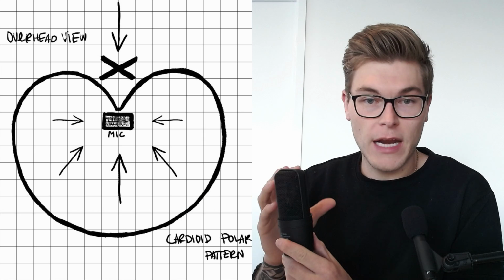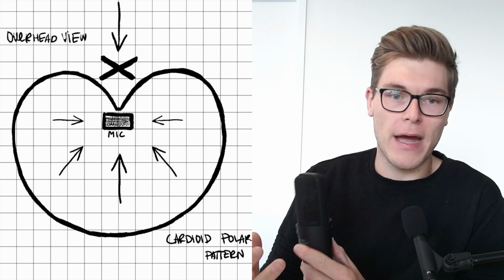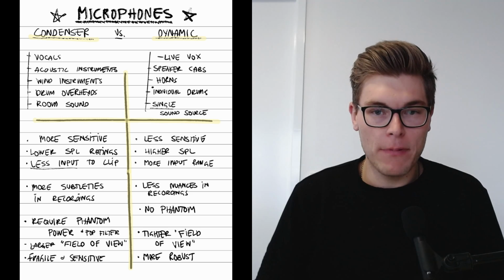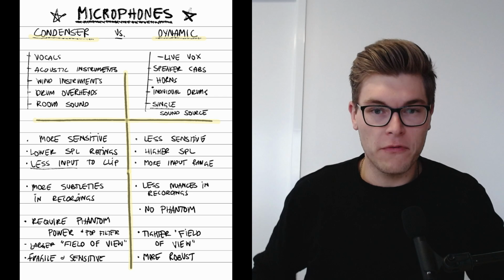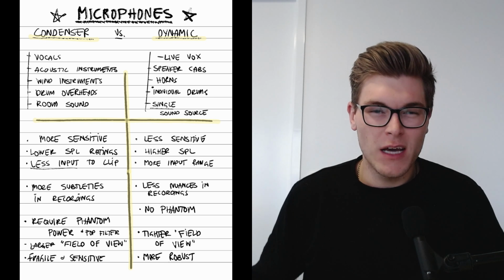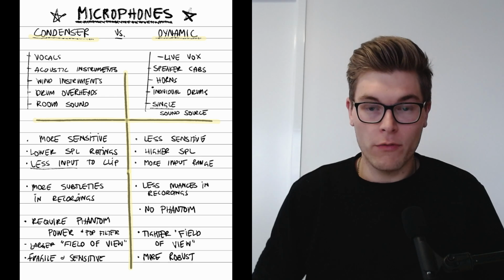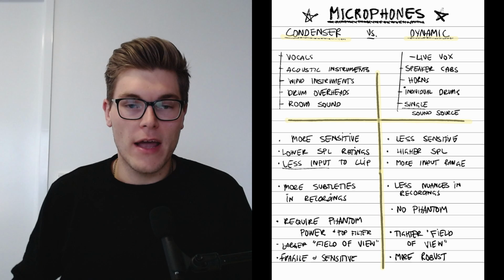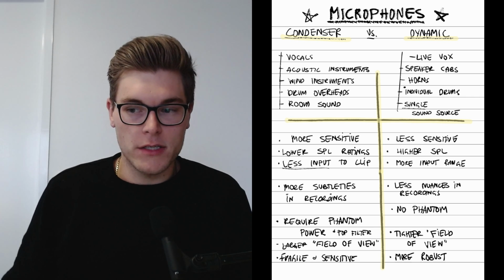Condenser Vs. Dynamic Microphones: What's the Difference?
The main differences between Condenser and Dynamic Microphones, and how each are used. What's the difference and how might you use each in your home studio?

*The industry-standard when it comes to dynamic mics for both stage and studio use

For more tips and information on home recording, songwriting, instrument maintenance and more, visit